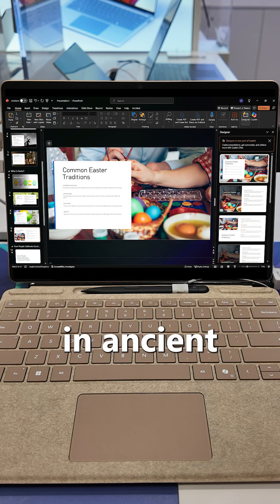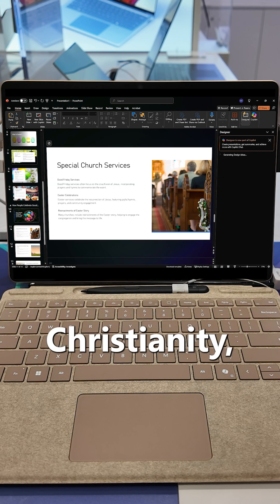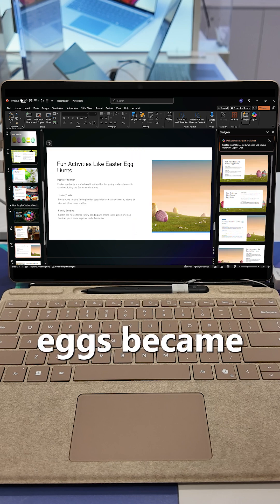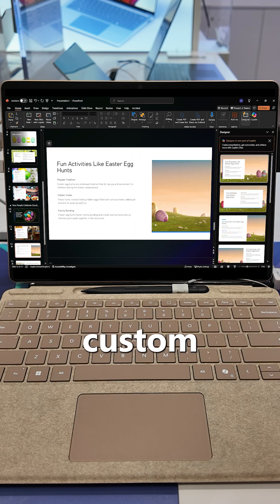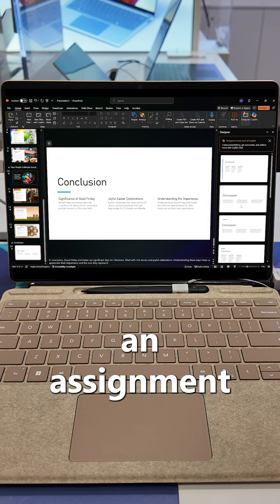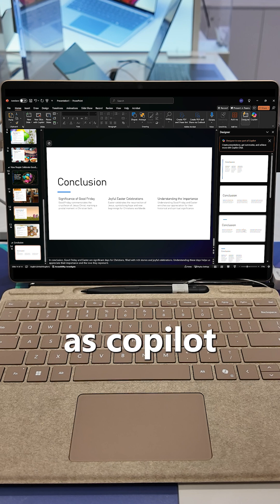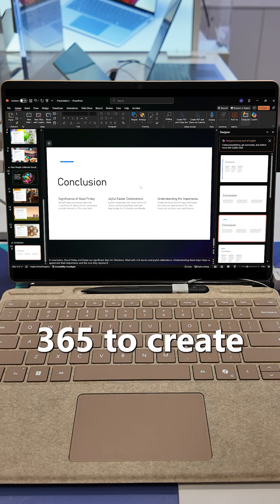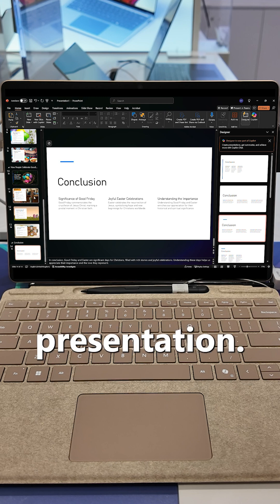What exactly is Good Friday & Easter - A Microsoft 365 Story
Assigments just got easier.
Use Copilot on PowerPoint (Microsoft 365) to create simple and professional slides.